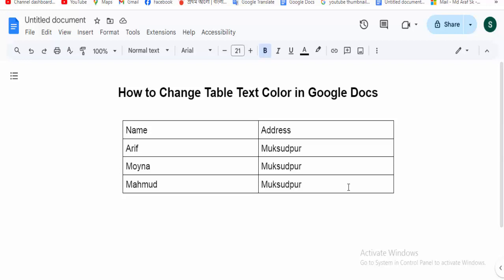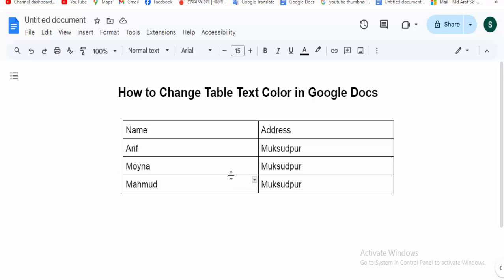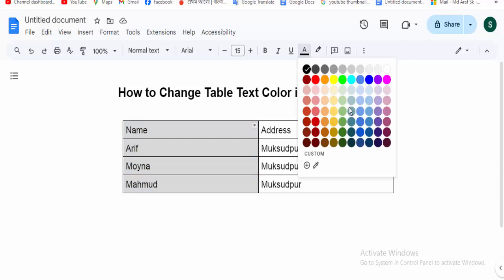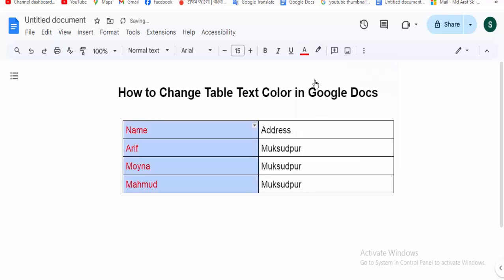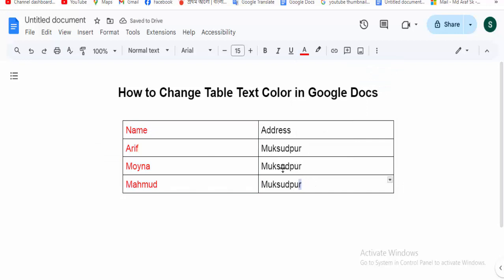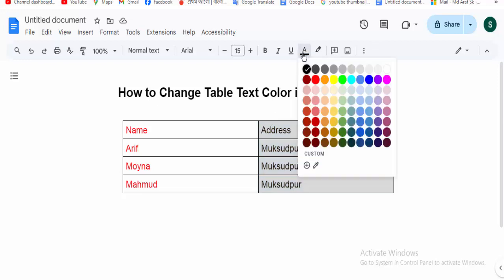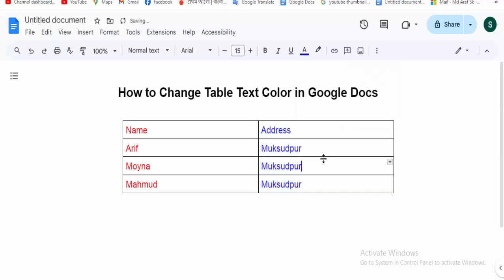How to Change Table Text Color in Google Docs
Assalamu Walaikum,
In this video, I will Present How to Change Table Text Color in Google Docs. Let's get Started.